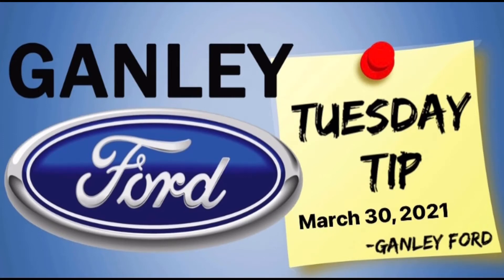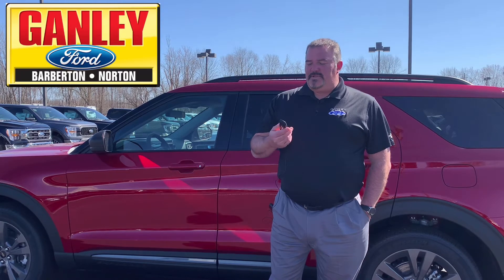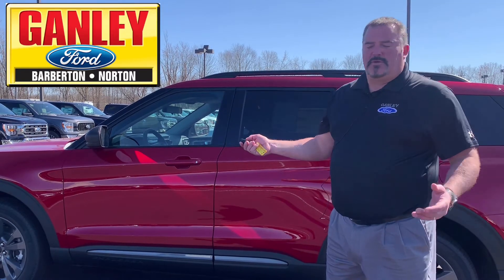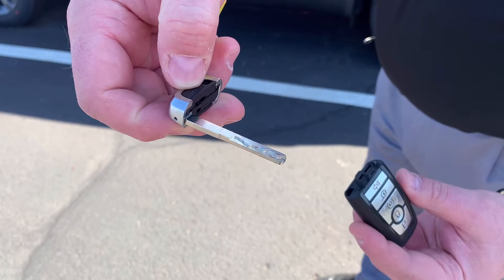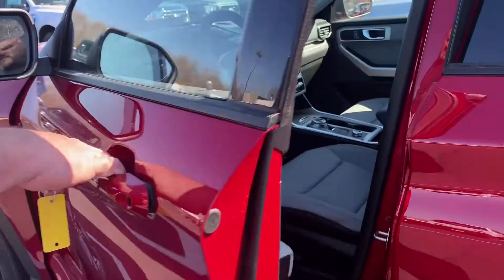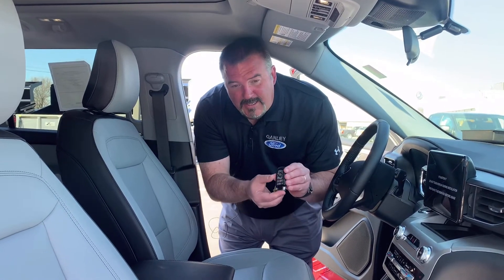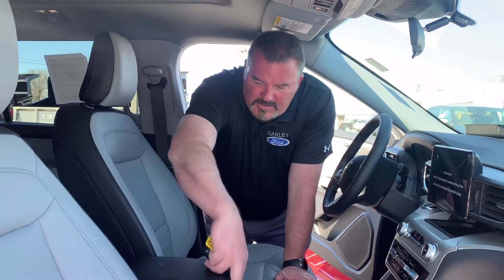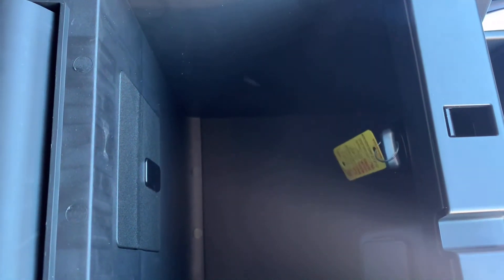Ganley Ford 'Tuesday Tip' for March 30, 2021 - Dead Key Fob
We will show you how to get into your vehicle if / when the battery in your key fob is dead and your keyless entry won't unlock or start up your car.

Ganley Ford
2835 Barber Rd.